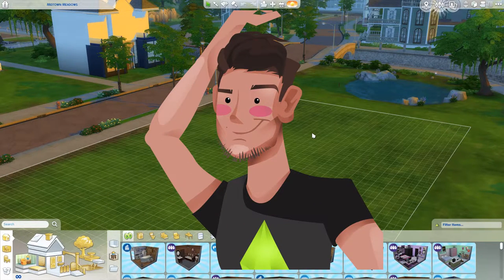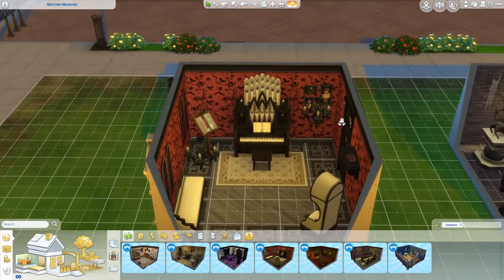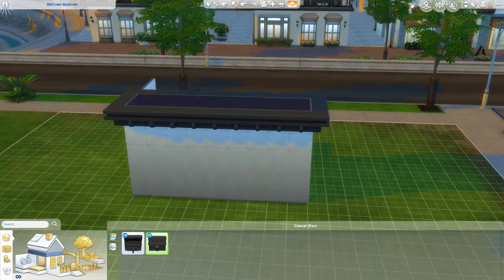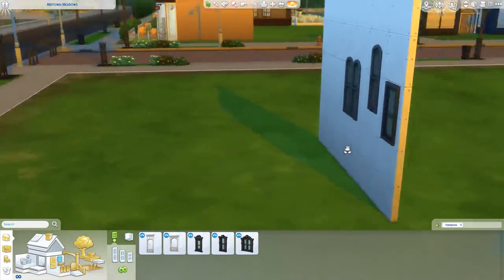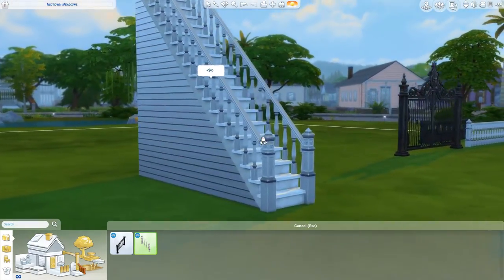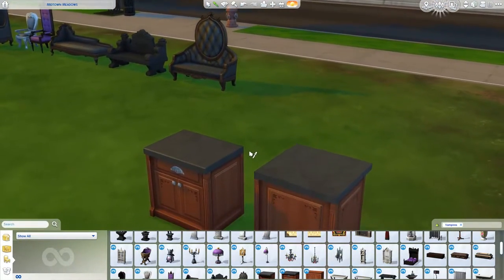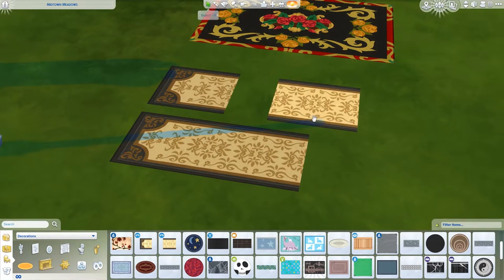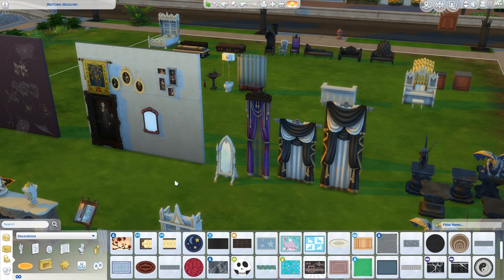The Sims 4: Vampires | Build/Buy Overview + Review!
Sul Sul!
Welcome to my Review and Overview of everything in Build and Buy mode for The Sims 4 Vampires; The latest Game Pack for The Sims 4! From Gothic beds to dying trees, the game pack has LOADS of new items!
Which spooky items do you guys love the most?

The Sims 4: Vampires | Forgotten Hollow Tour! *NEW WORLD*

LP/Machinima is COMING SOON!